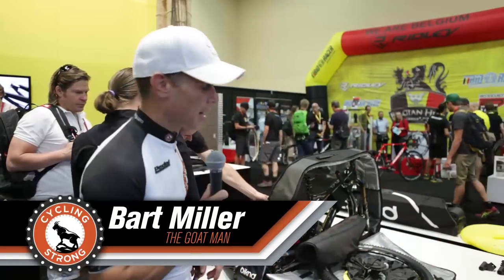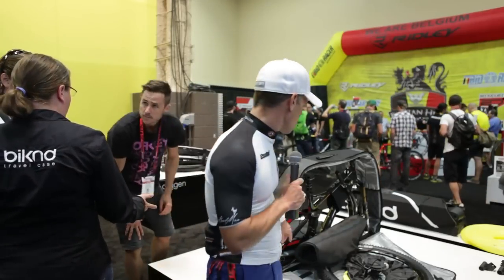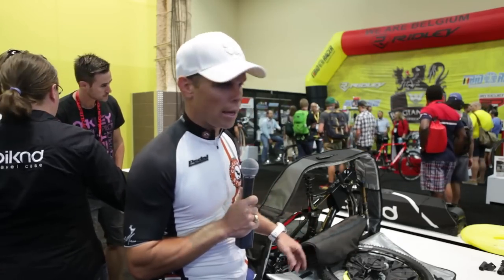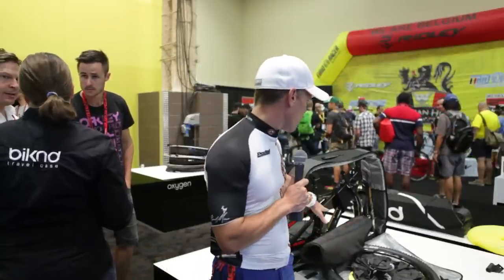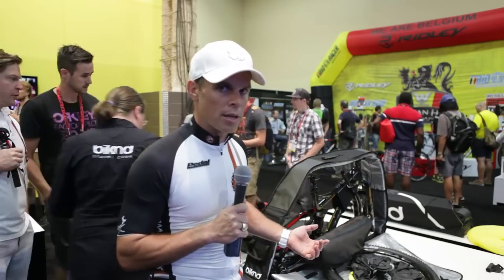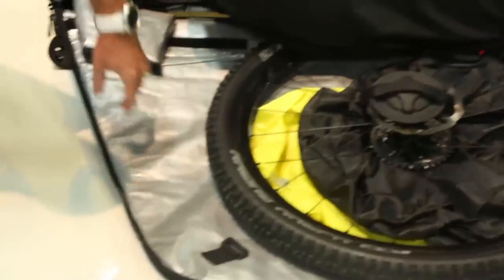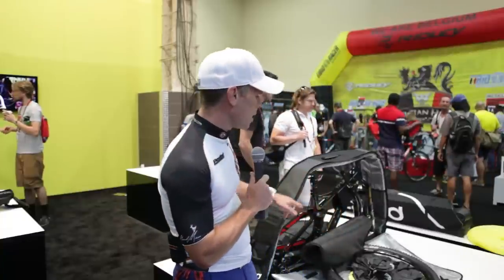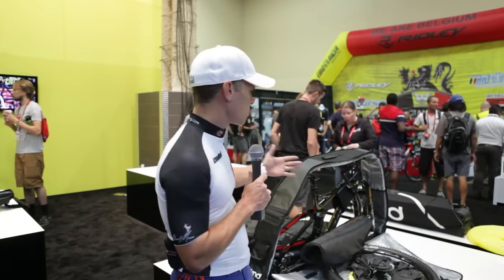Interbike 2014 - Biknd